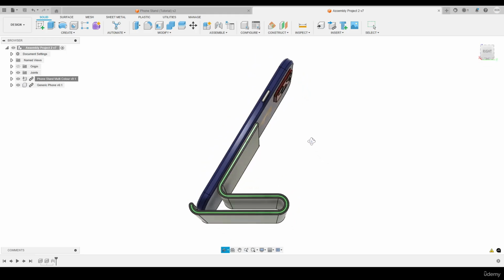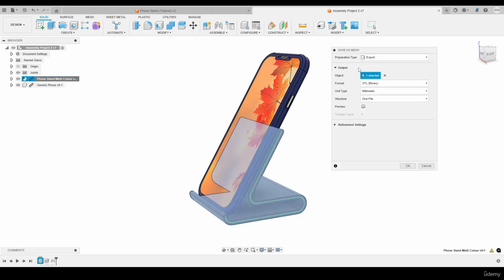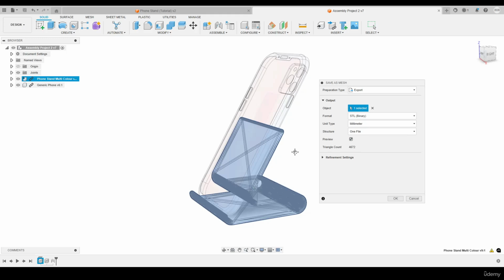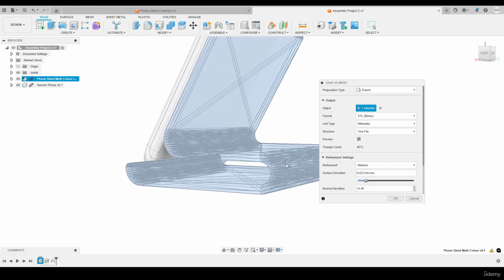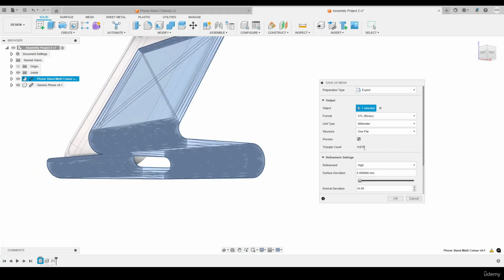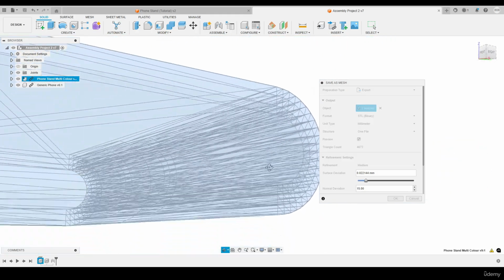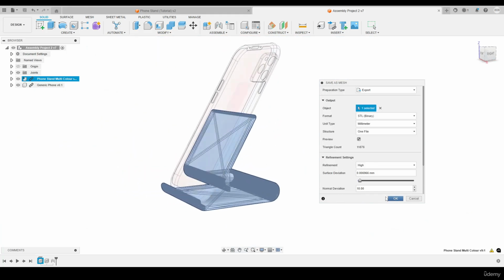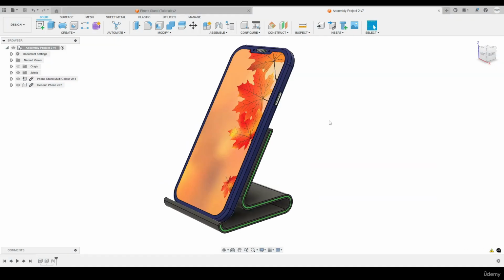Export to STL file In Fusion 360 || Autodesk Fusion 360 Training Tutorial 66